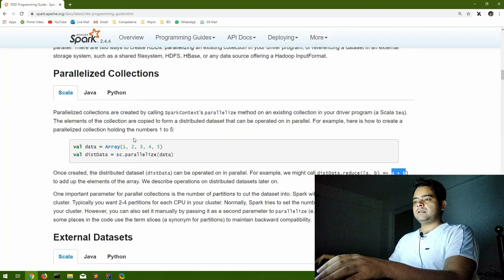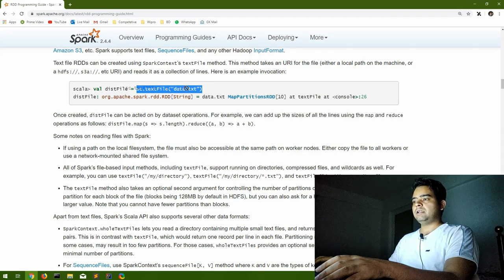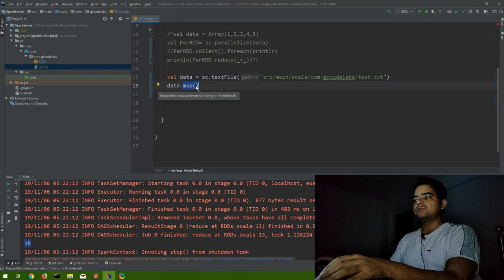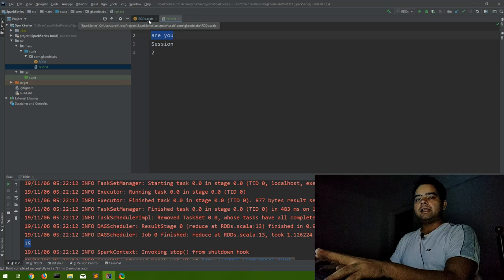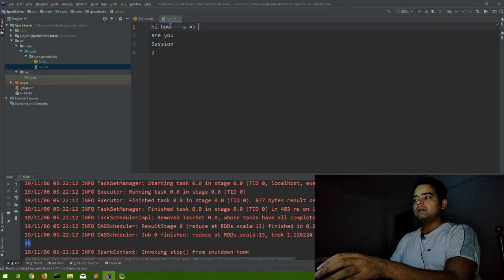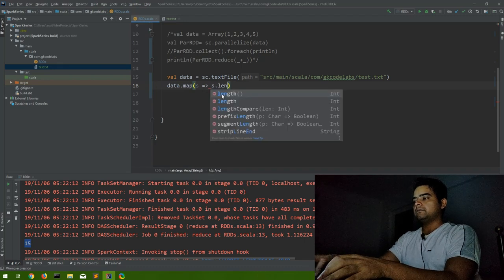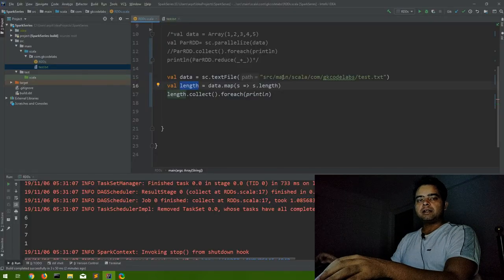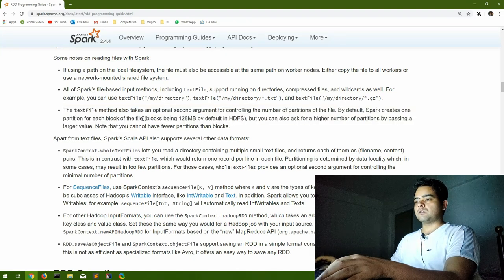Apache Spark Series from A-Z | Session-3.2 | Creating RDDs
Hi Friends
As promised, Today our Apache Spark Series from A-Z, begins, and here is the first video, where I have explored the entire documentation, and discussed the basic foundation topics of Apache spark , and also many FAQs mentioned in spark documentation, which can be very helpful for spark interview perspective.
In this video I have discussed , how to create the RDDs, with external sources, such as files on local or HDFS.

-Arpit
GKCodelabs